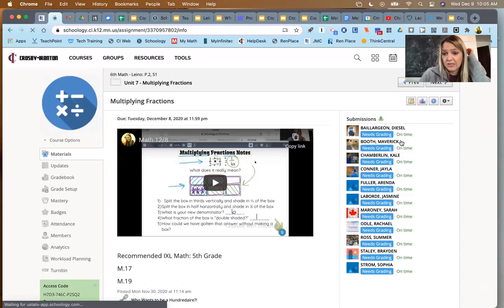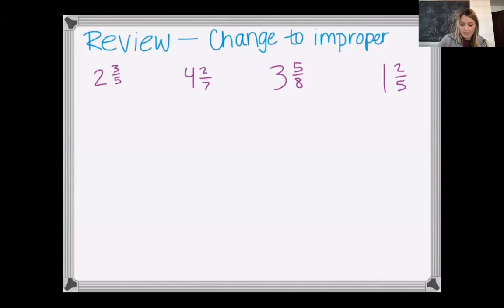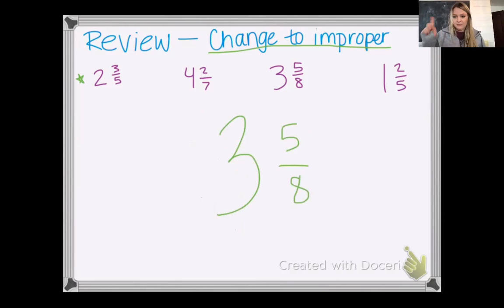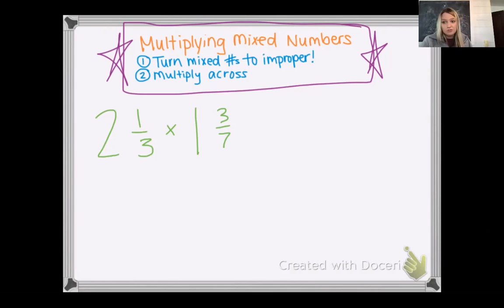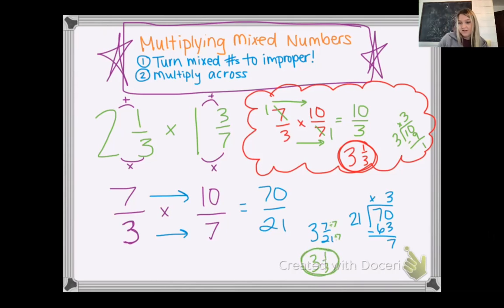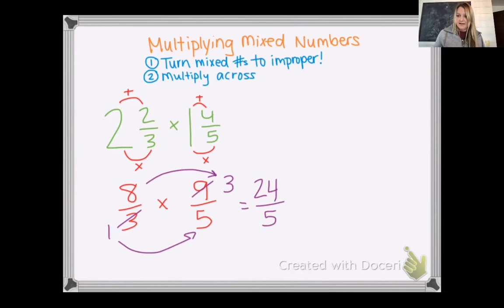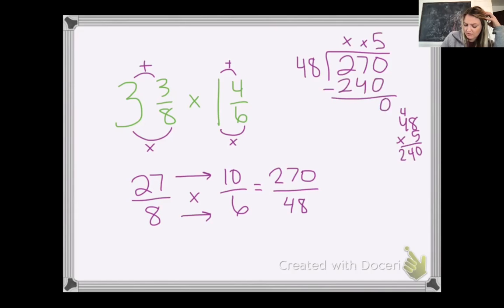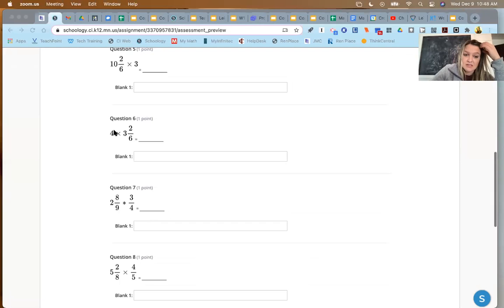Math 12/9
Multiplying mixed numbers notes